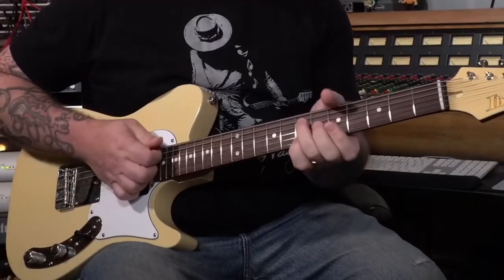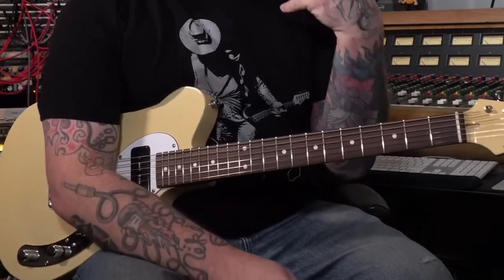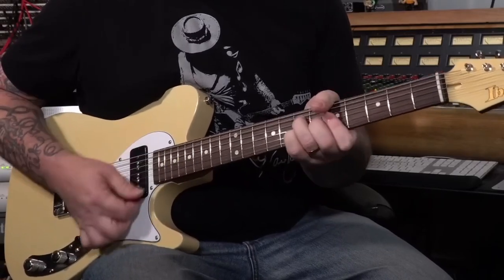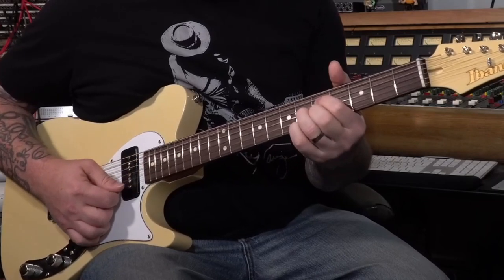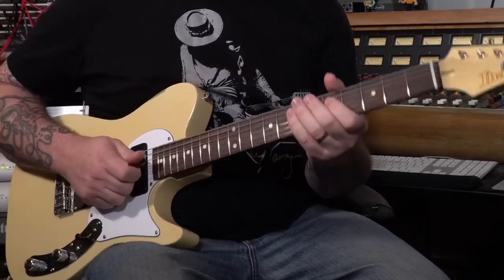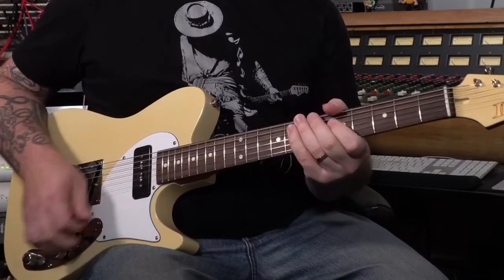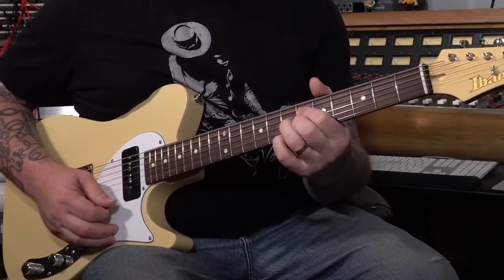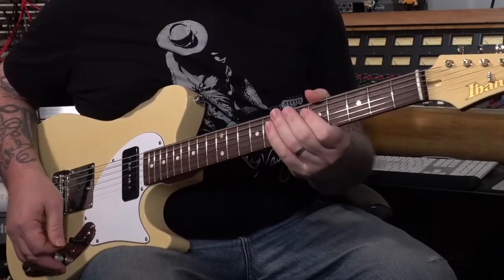Josh Smith - Utilizing diminished phrases to connect chords in a blues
For tabs and text of this video lesson, see the August 2023 issue of Guitar World -
LIVE FROM FLAT V by Josh Smith
DIMINISHED RETURNS
Over the last few months, we explored the use of chromaticism within the blues as part of a three-tiered approach that Josh Smith likes to use to connect one chord to the next in a blues progression, namely, chromaticism, diminished phrases and ii - V - I (two-five- one) turnarounds. This month, we will focus on diminished 7 chords, which we’ll refer to simply as diminished.